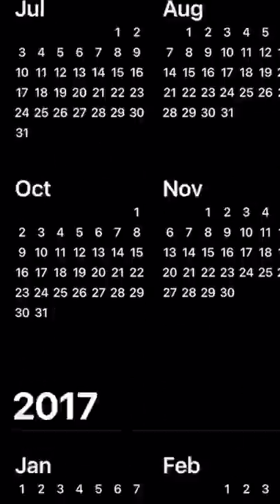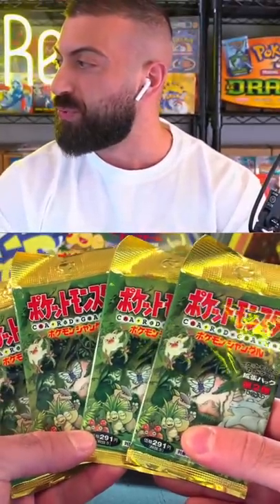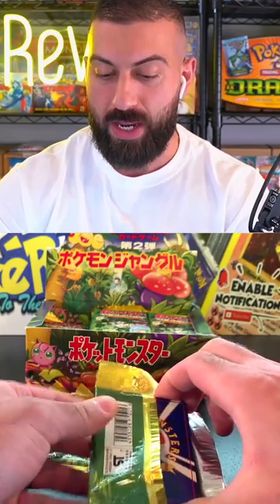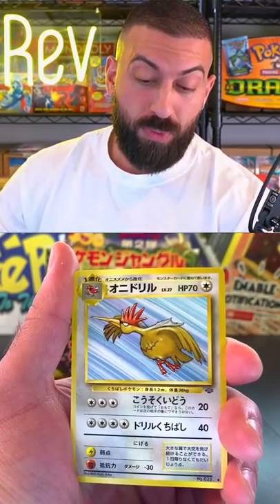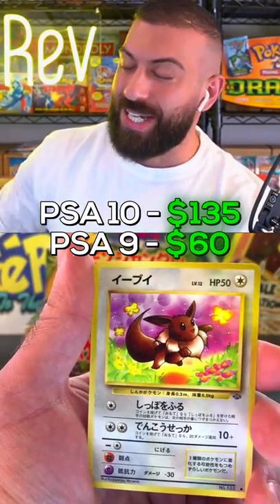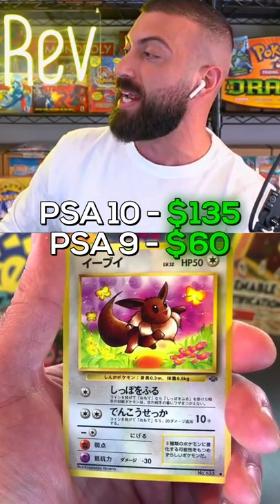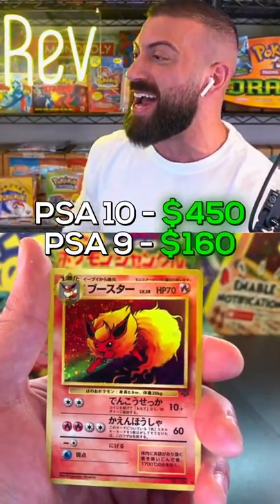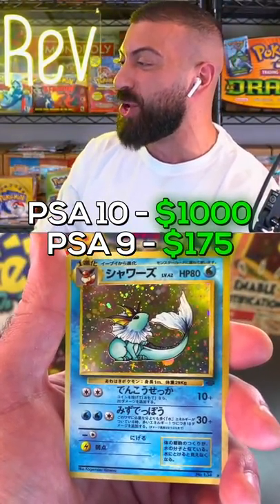$20,000 Pokemon Cards Box Has The 🔥 & 💧!